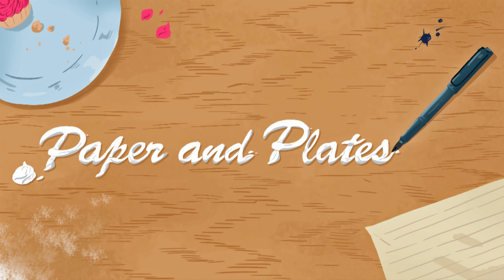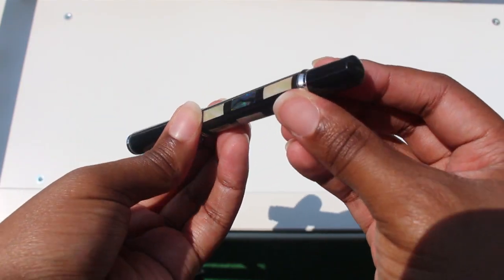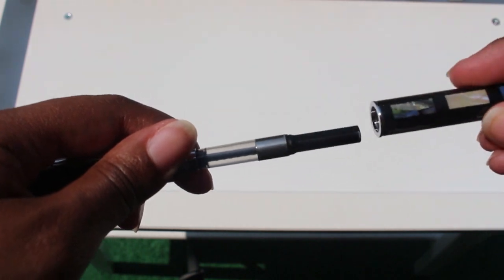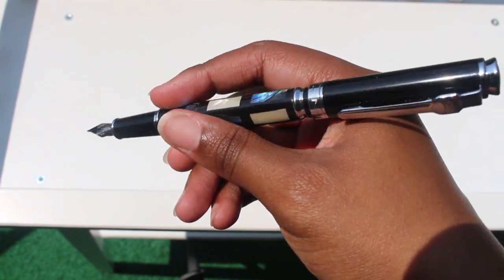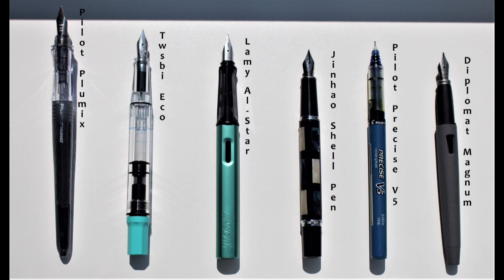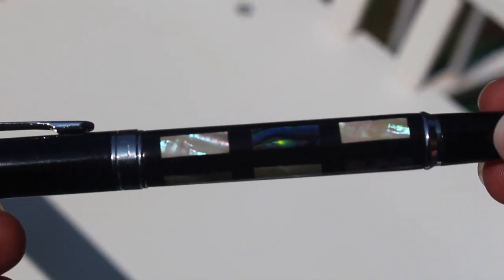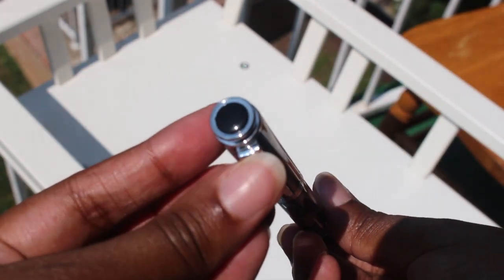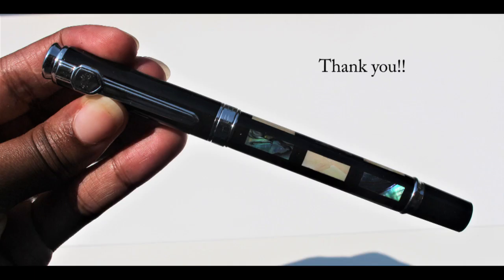Review: Jinhao 8802 Shell Fountain Pen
Curious about the Jinhao 8802 Shell Pen? I show off the pen and share a few pros and cons.

Amazon - $13.99

Artwork by comic book artist Dylanbeedoodles. Connect with her on Instagram, Twitter and Facebook!